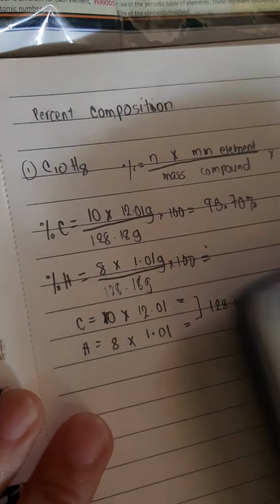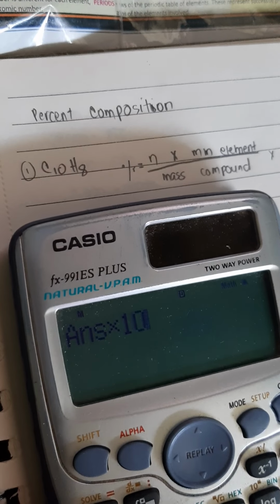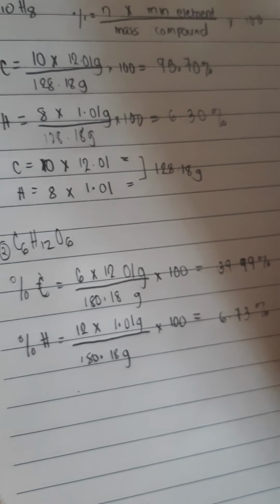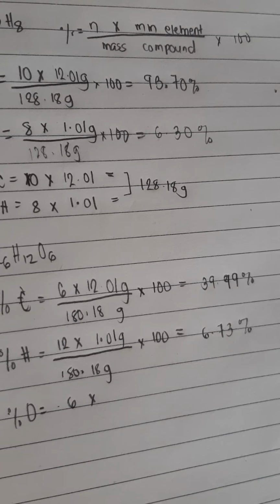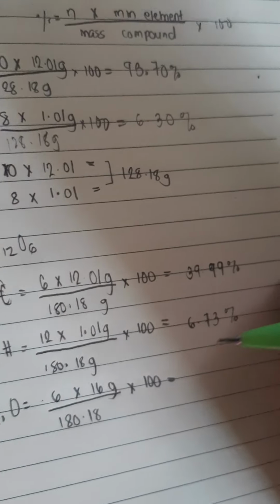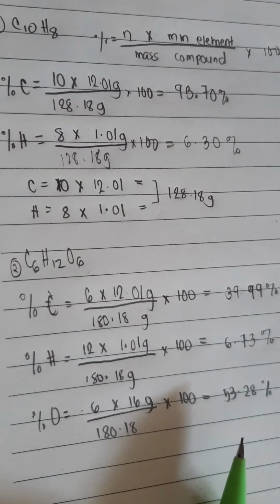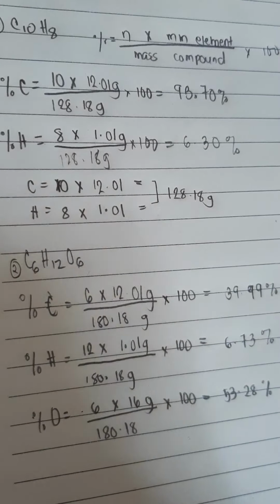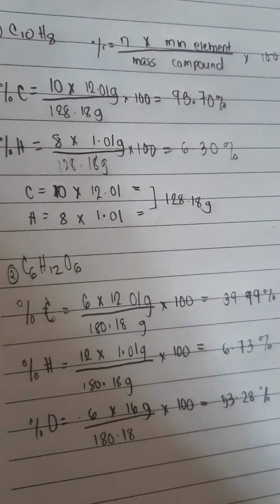PERCENTAGE COMPOSITION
Hi,
I made this video to teach you how to compute for percentage composition